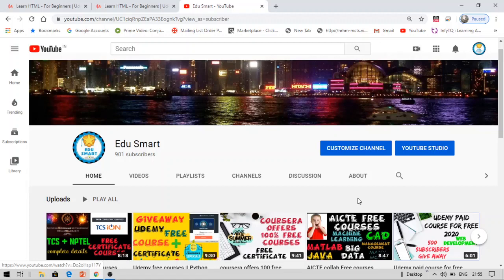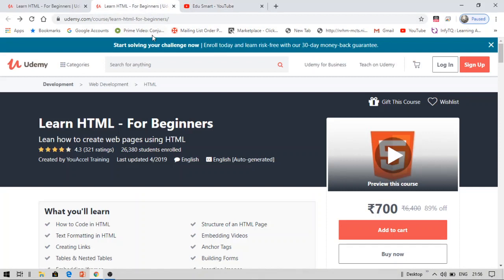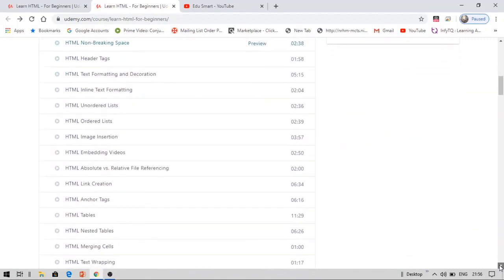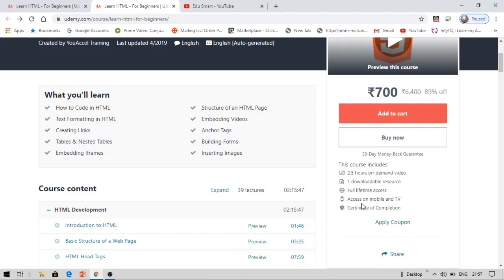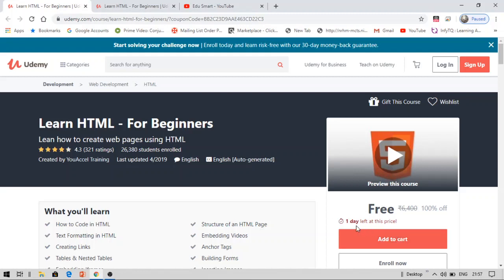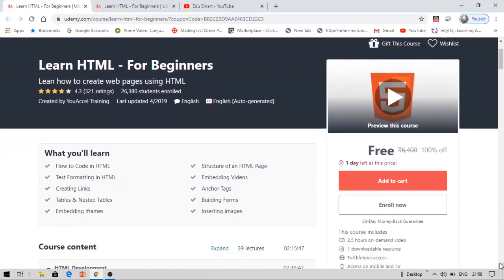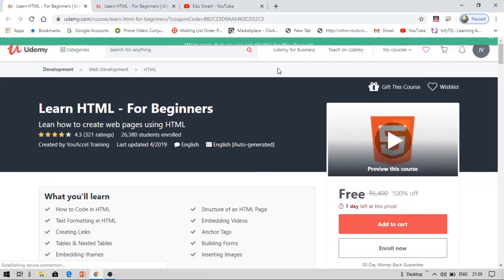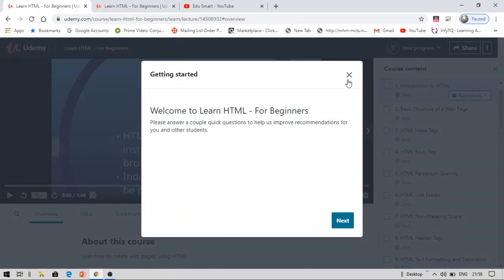complete HTML Free Udemy course and certification || 900 subscribers giveaway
In order to get the course for free ensure you are watching this video till the end.

you can join our telegram here:
Placements preparation
Edu Smart

how to get the course?

The offer is valid only for one day from the date of upload.